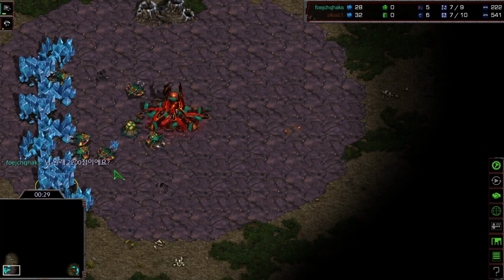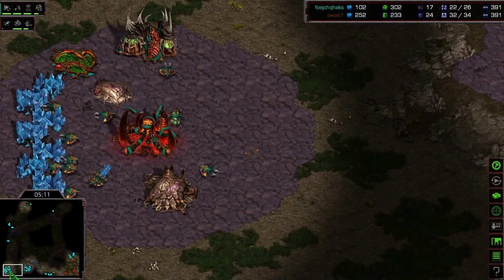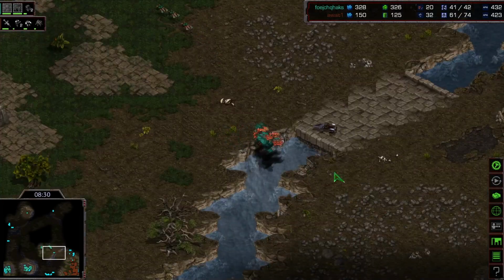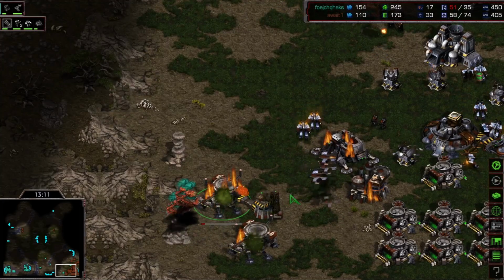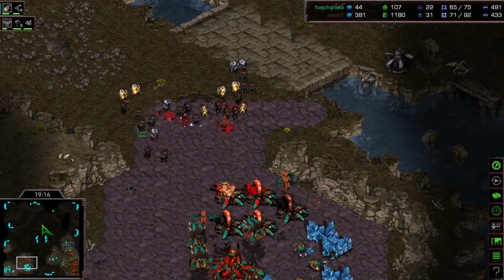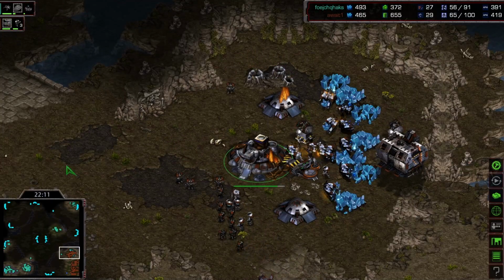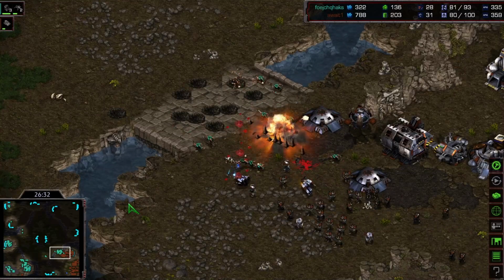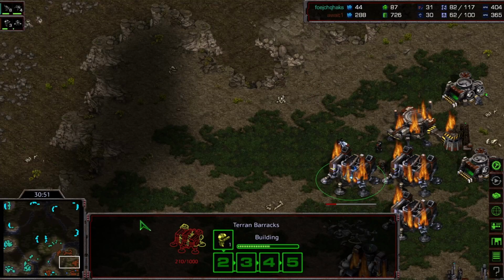MINI plays ZERG Ladder Battle - Starcraft Broodwar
Mini should change over to zerg. Thoughts? This guy is all kinds of talented